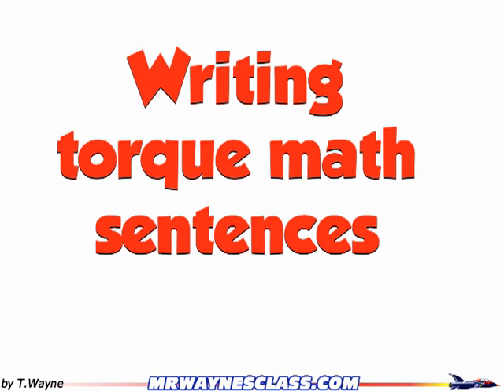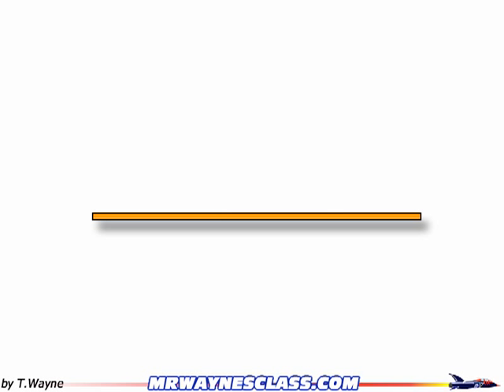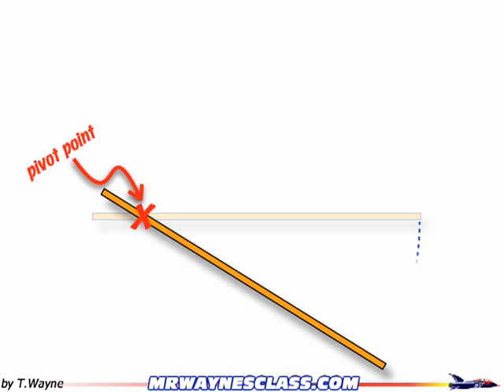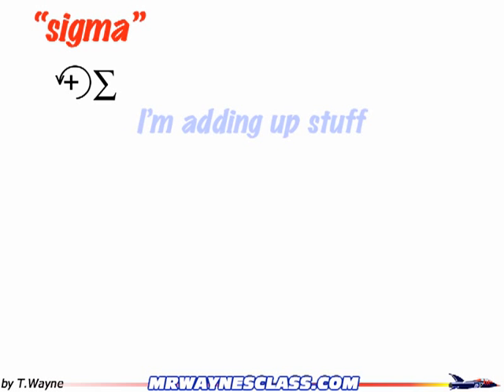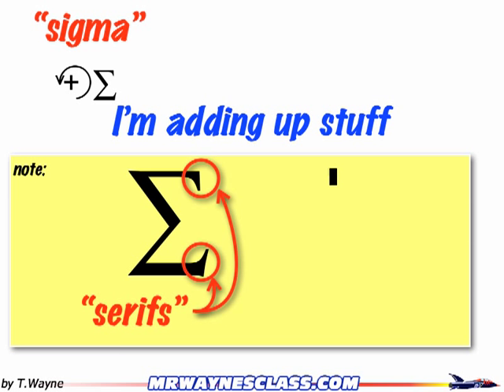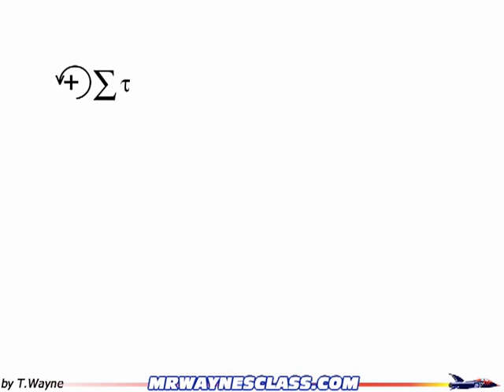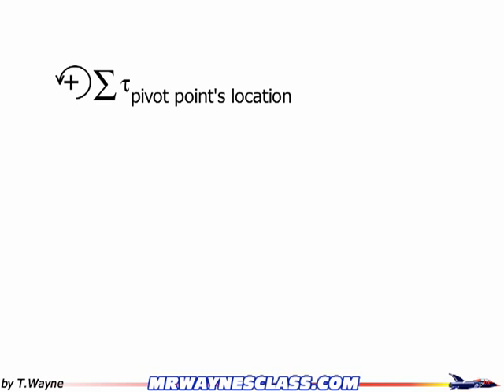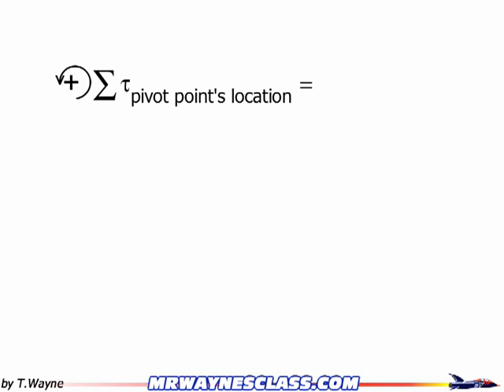Torque Sentence Writing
Video describing why a sum of the torque's math sentence is written the way it is.